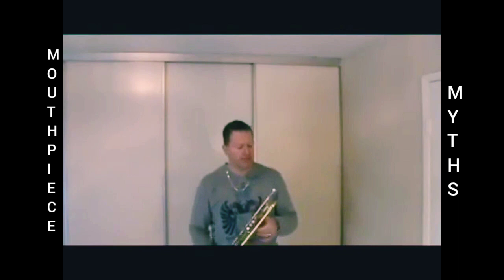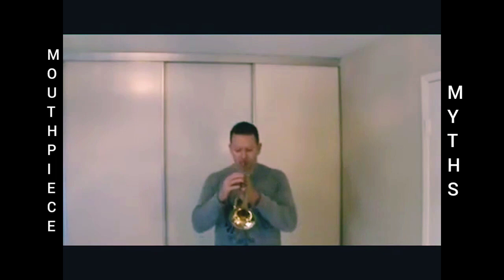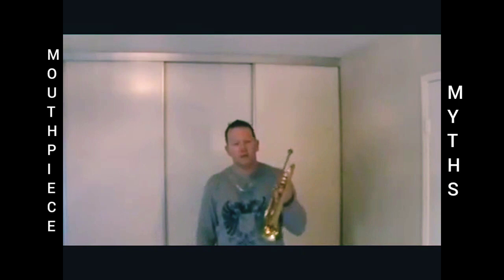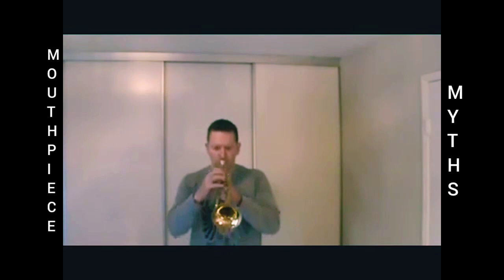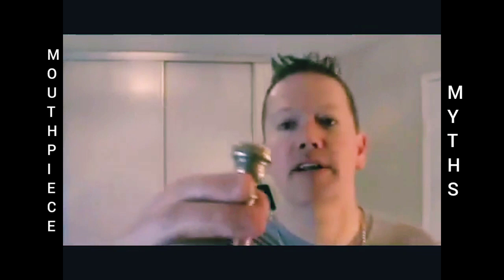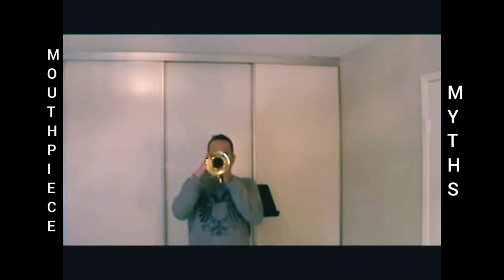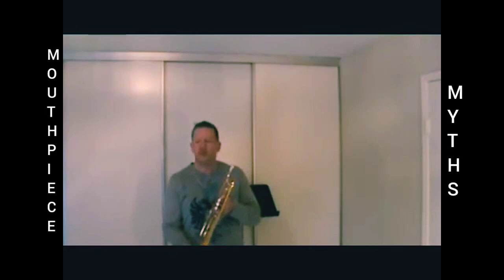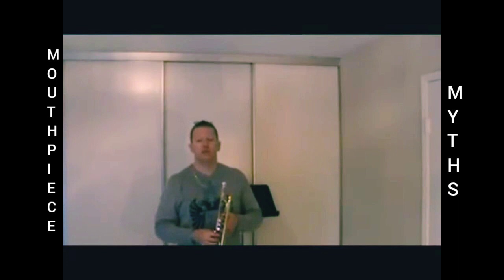Plays Consistently LOUD Double C's on a Variety of Trumpet Mouthpiece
How can you learn to play trumpet better than anyone else? Hopefully you're not the type of trumpet student that says "I hate practicing my instrument."
So to get really good on trumpet and we all know the trumpet section has the best players, you're going to have to learn how to find a good trumpet teacher.

Think that's so easy?

I guess the real question is how much do trumpet lessons cost and are
 the lessons worth it?

First off don't get scammed. When you see the phrase online "free trumpet lessons" your spidey sense oughta be tingling.

Undoubtedly you've listen to awesome trumpet players that actually play high notes that sound good. You've also heard some trumpet players that sound like a broken chain saw in the upper register.

Maybe you have thought to yourself and wondered if trumpet players actually have a day job or do they only play full-time or do they play trumpet and also teach trumpet at the same time throughout the day?

Each individual player is different but I would say it's a combination of the above. Some trumpet players also have a spouse working the typical nine-to-five day job. It is the spouse that brings home the bacon and pays most of the bills leaving our professional trumpet player somewhat unburdened.

What if you want to make first trumpet chair in your band but your band director hates you and your trumpet playing?

I say buckle down, practice twice as much and take twice as many trumpet lessons to prove your band director wrong when the appropriate time warrants it!